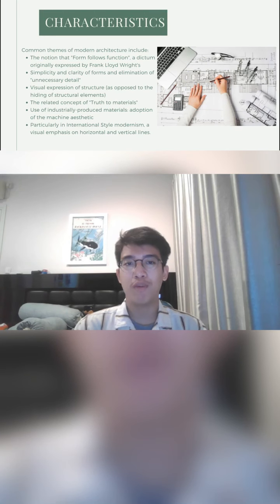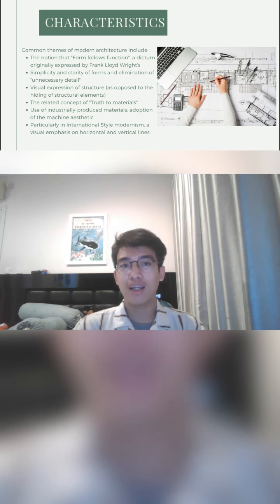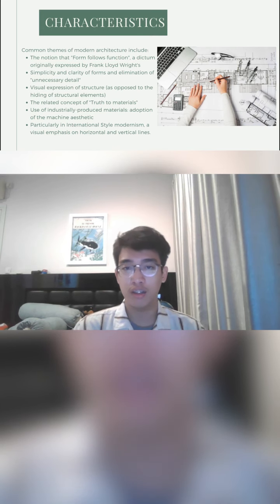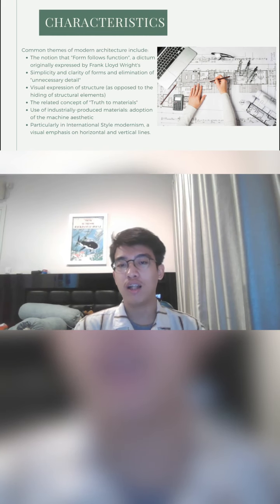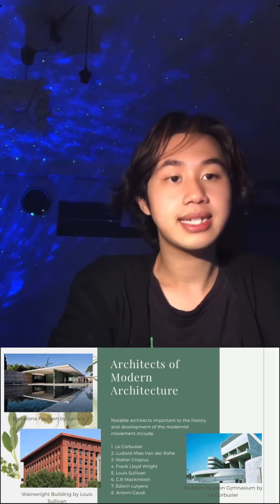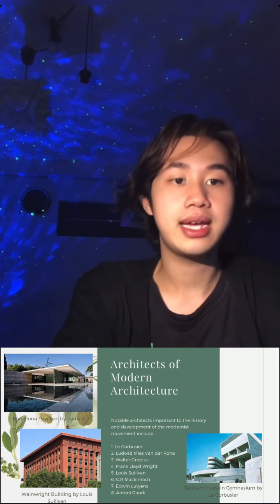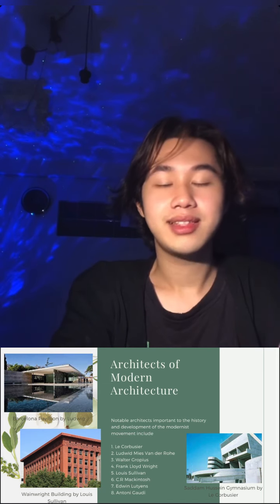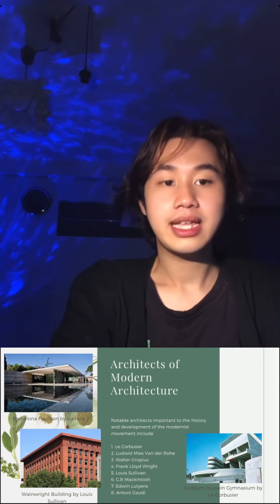ASSIGNMENT ENGLISH 19 ITS (Institut Teknologi Sepuluh Nopember)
ASSIGNMENT ENGLISH 19

PRESENTATION ABOUT MODERN ARCHITECTURE OF HISTORY

By: Bill Rayhan Mahendra (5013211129)
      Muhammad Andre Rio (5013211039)